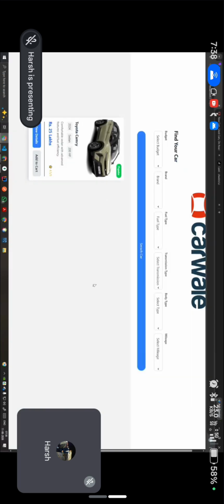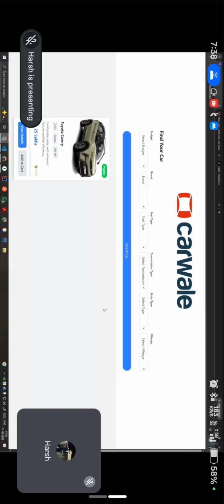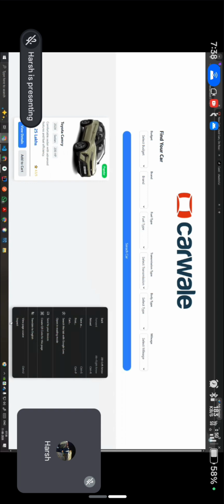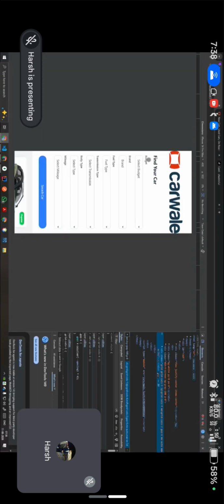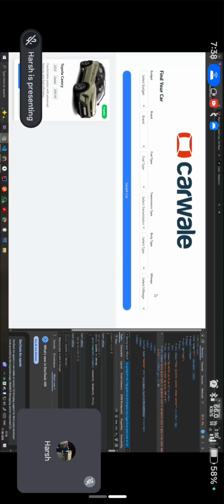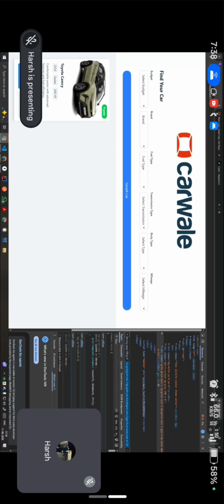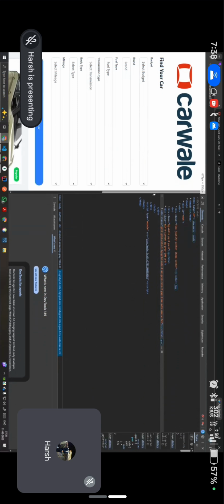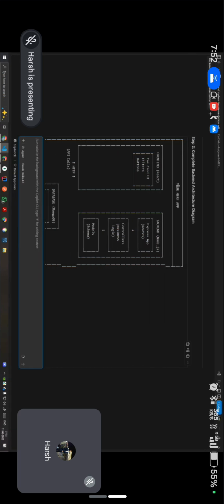11 June 2026